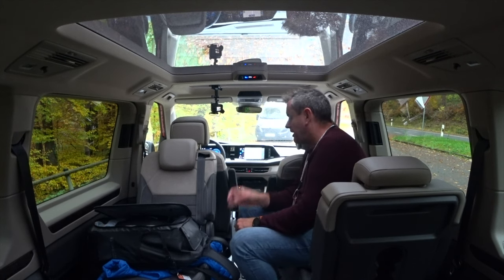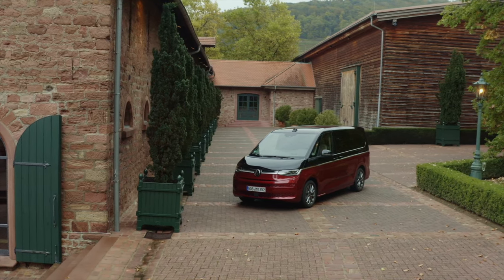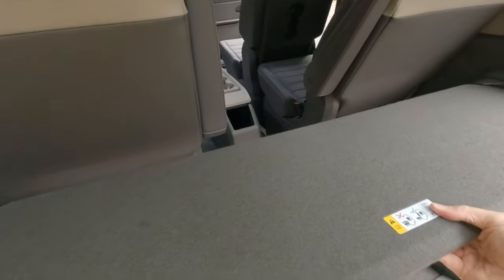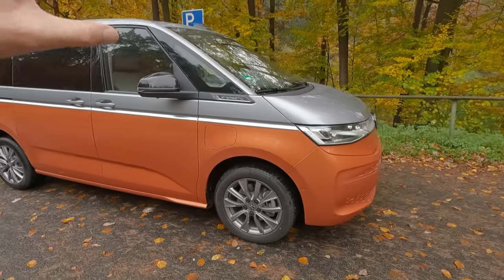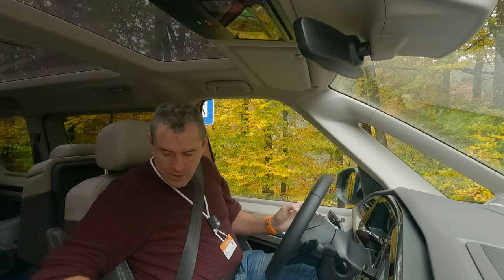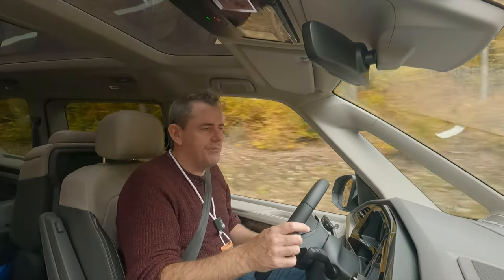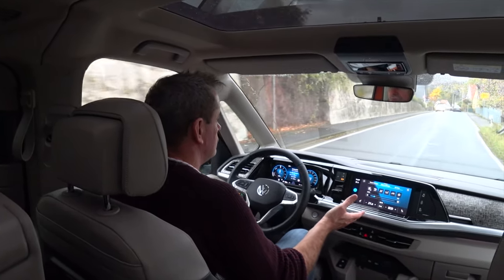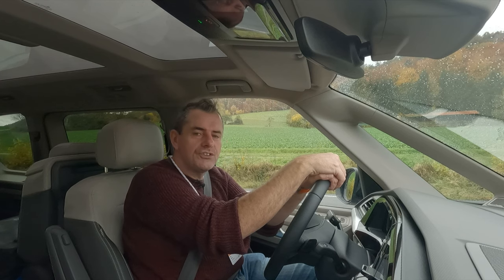Volkswagen Multivan - family transport made better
The Volkswagen Multivan is the most practical van to come out of the German company for the last few years. It does not replace their current lineup of vans, rather it's added to the list of what can be used for family vehicles.
I think this is a great addition to the kind of cars we can have in the future along with the current lineup of cars.